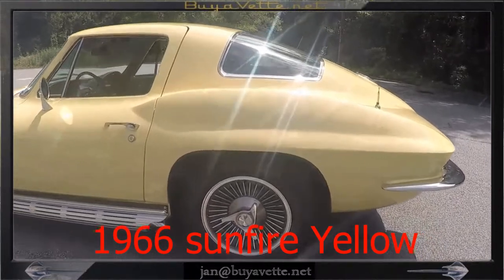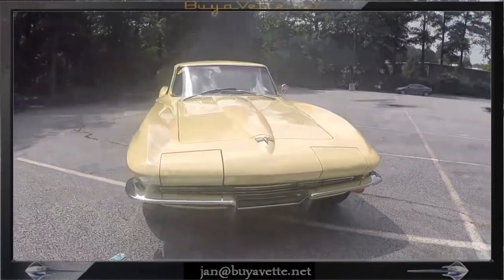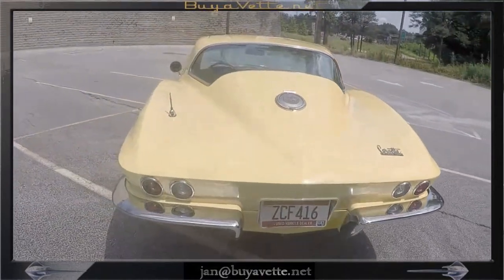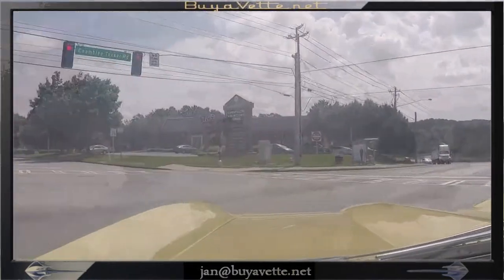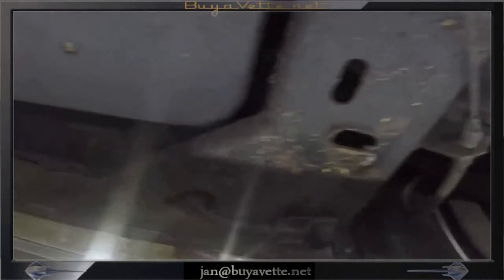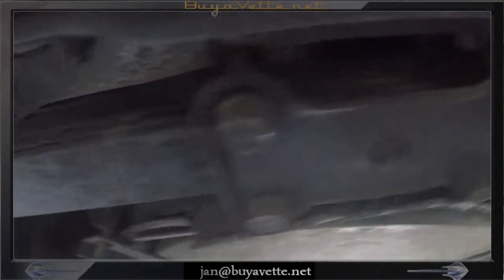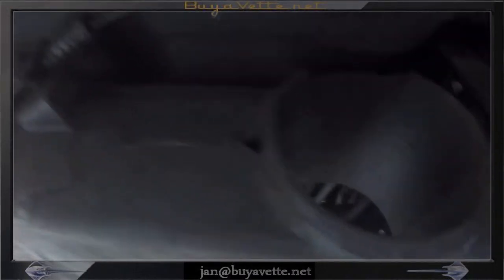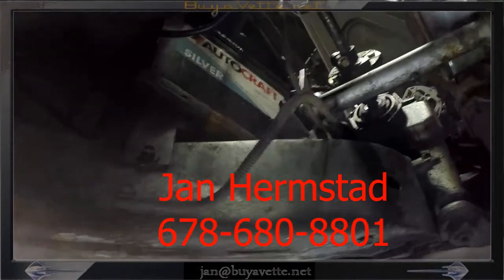1966 Corvette L79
1966 Corvette L79 For Sale

Code correct Sunfire Yellow exterior, code correct Black vinyl interior. Numbers matching 350hp 327ci L79 engine, 4 speed manual transmission, numbers matching 3.55 posi rear-end. Features include factory air conditioning, power steering, power windows, power antenna, knockoff style wheels, side exhaust, AM/FM radio, soft ray glass. CURRENTLY BEING SERVICED, COMING SOON TO OUR INVENTORY! Originally assembled on July 21, 1966, this 1966 Corvette L79 is in nice condition, and is LOADED with features rarely found on L79 cars, including power steering and factory air conditioning! This car's paint looks to be newer, and is vg with a great shine. With exception of the driver's vent window, every piece of exterior glass in this car shows a correct date code. Driver's front chrome bumper shows an older or original finish, and is in good condition; passenger's side front bumper and both rear bumpers show what look to be a newer chrome finish, and are vg. Exterior chrome door handles appear to be original, and are in good condition. Weatherstripping appears to be recent as well, and is vg-exc. Recent looking knockoff style wheels are vg-exc with vg-exc spinners, and radial blackwall tires showing an average of 9/32nds tread depth remaining. The interior of this 1966 Corvette L79 shows older or original seats in good condition, along with a good condition steering wheel, carpet, and center console. Gauges look to be newer, and are vg, as is the glovebox lid. A correct appearing AM/FM radio is in place. The numbers matching engine in this car shows original casting date June 7, 1966, and final assembly date July 7, 1966. Correct air cleaner, carburetor, intake manifold, ignition shielding, exhaust manifolds, hose clamps, and a/c compressor are all in place, and the frame is solid and rust-free. This car has been fully serviced, and all instrument gauges, lights, turn signals, brakes, engine, transmission and rear-end are all in good operating condition. We've been having trouble keeping nice midyears like this one in stock recently, give us a call before this one's sold!